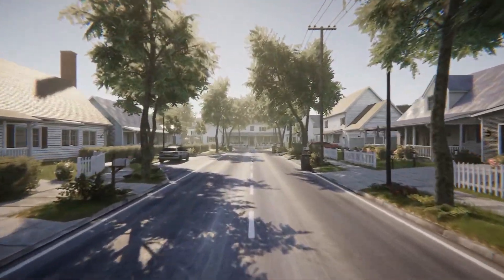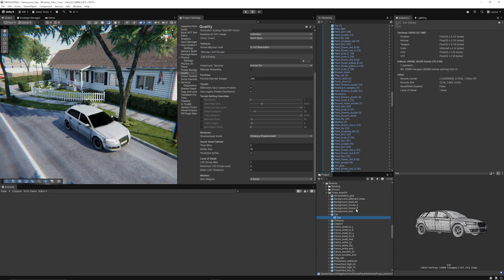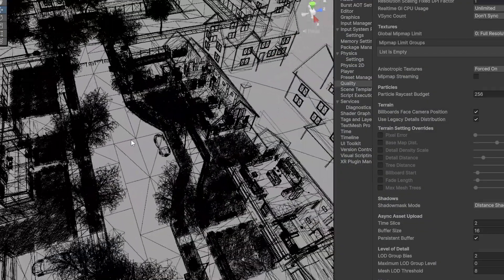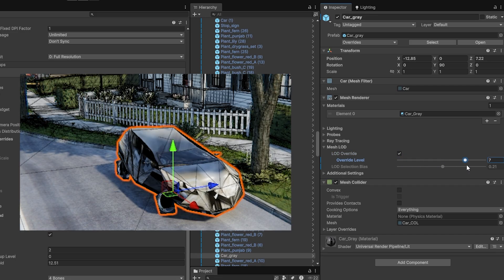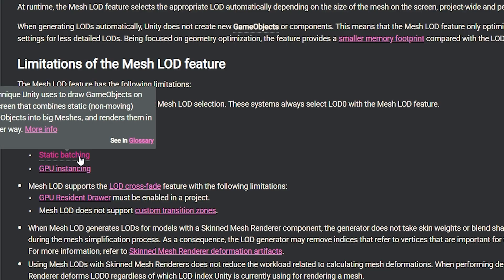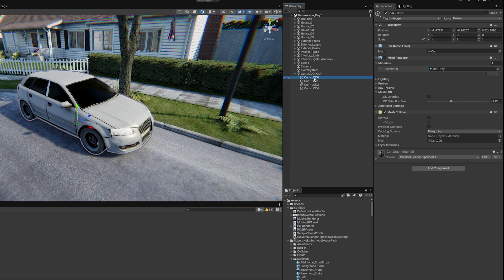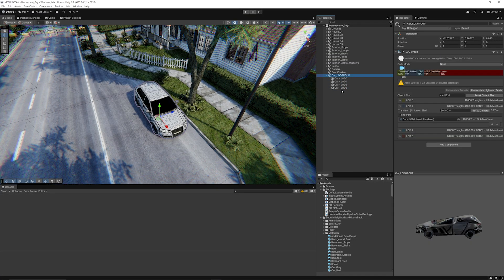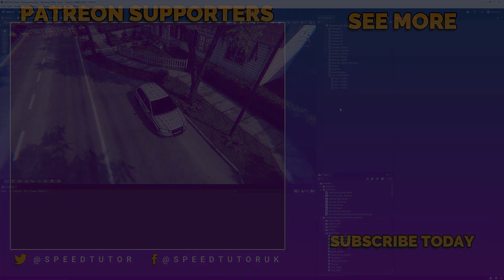Mesh LOD is Magic (Unity 6 Tutorial)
Unity’s new Mesh LOD system automatically creates and manages levels of detail for meshes on import, reducing polygon count and improving performance with a minimal memory footprint.
Unlike traditional LOD Groups, it doesn’t create extra GameObjects or duplicate meshes — all LODs are stored in the original mesh’s index buffer, reusing the same vertex buffer.

00:00 Intro & What is Mesh LOD
00:59 Docs & Quick start guide
01:20 Generating LODs
02:33 How MeshLOD works?
03:12 Runtime LOD Selection (Project Wide)
04:02 LOD Selection (Per Object)
05:02 Enabling Cross fade for LODs
05:57 MeshLOD Limitations
06:43 Troubleshooting & Reducing artifacting
07:10 Using LOD Groups with MeshLOD generations
8:51 Export Mesh LODs to FBX
10:09 Amplify Imposters